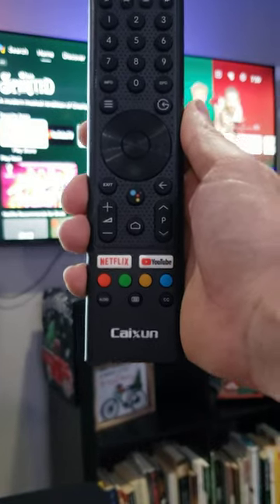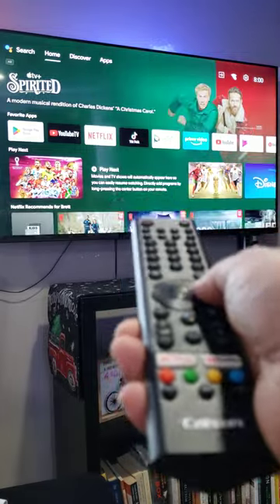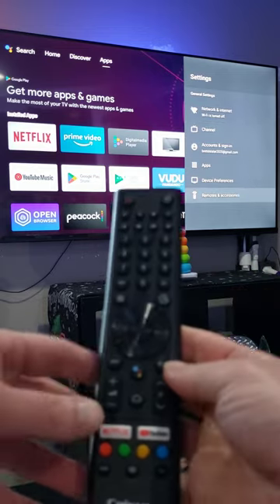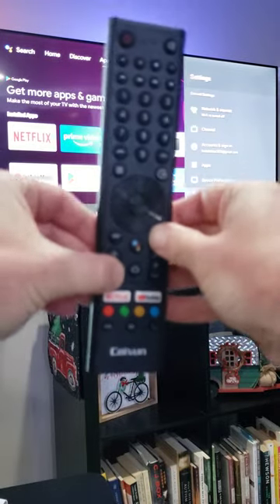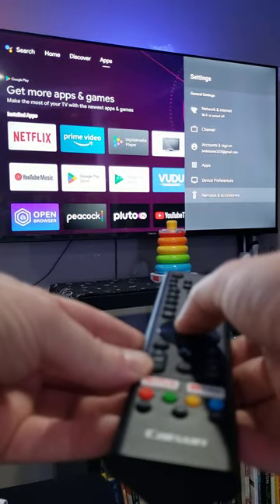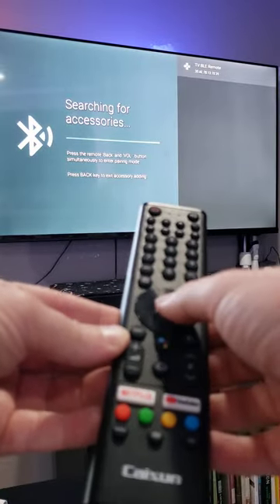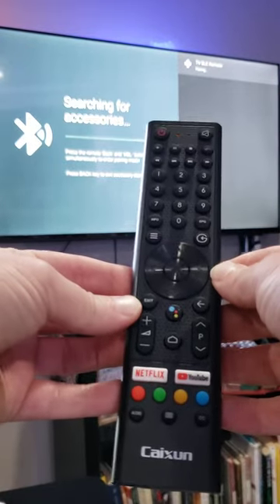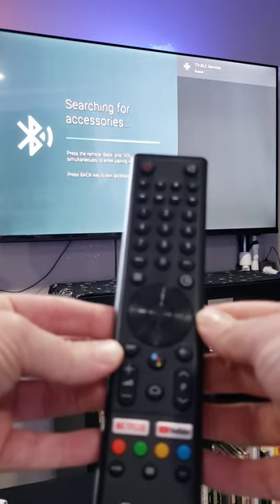How to pair a Caixun AndroidTV remote in 42 seconds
Pairing Bluetooth Remote

1. Navigate to settings in the top right of your TV and select the settings gear.

2. Scroll down do Remotes and Accessories. BEFORE YOU SELECT IT.

3. Press ‘BACK and 'VOLUME DOWN simultaneously on remote control to enter the Bluetooth pairing mode.

4. The Indicator light on remote control will flash when enter the pairing mode.

5. Press [OK] to begin pairing.